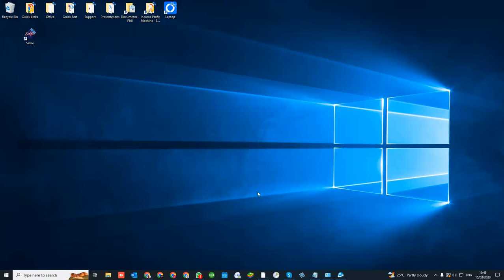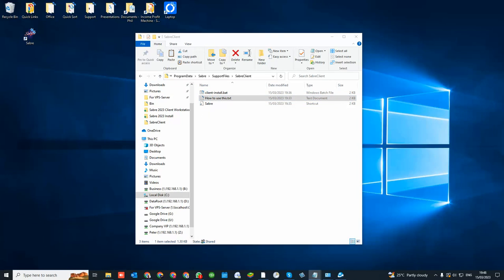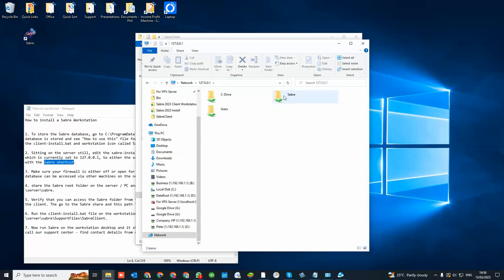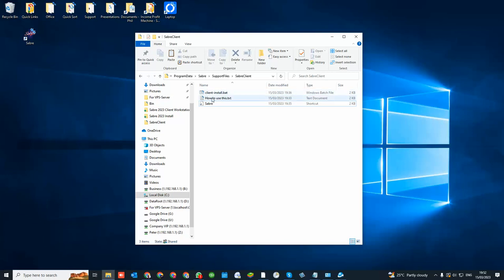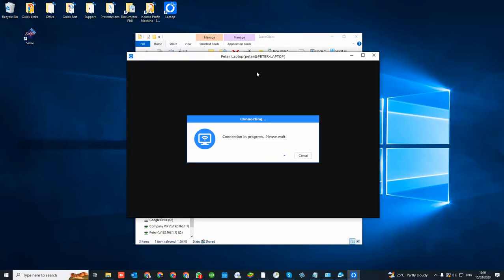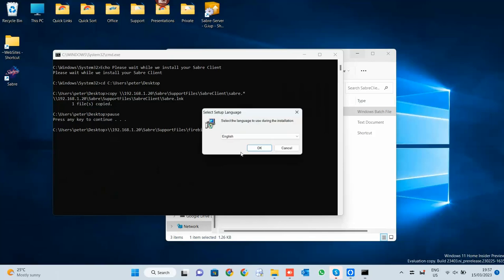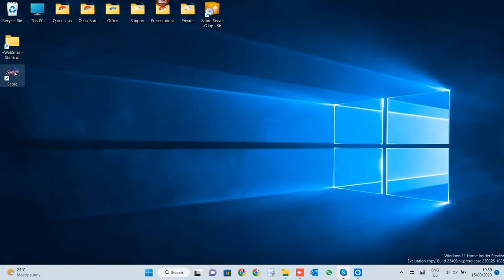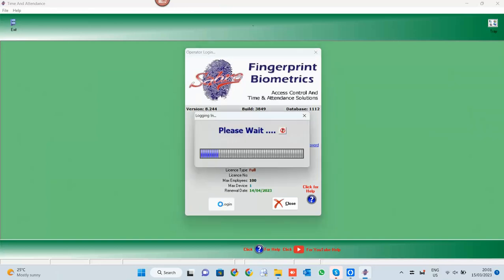Sabre Workstation Installation - Part #1/2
Sabre Software is specifically designed to work with ZKTeco biometric hardware readers and offers support for time and attendance and access control functions. Support services are only charged for when needed, and a support contract is also offered at discounted rates for added peace of mind. As platinum distributors of ZKTeoco hardware since 2004, we provide competitive pricing and offer the full range of ZKTeco products. For further details on our offerings, please